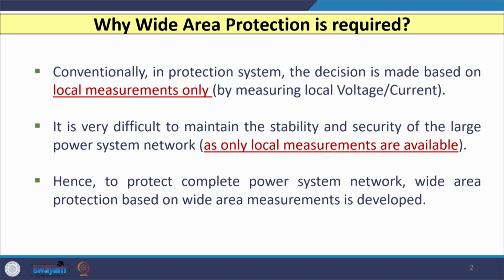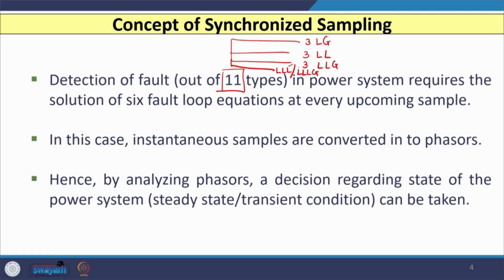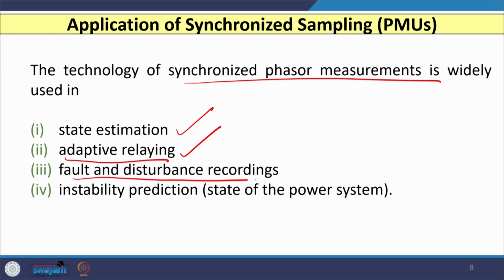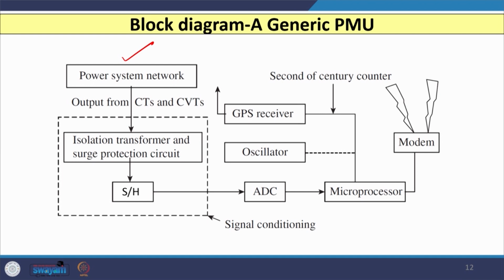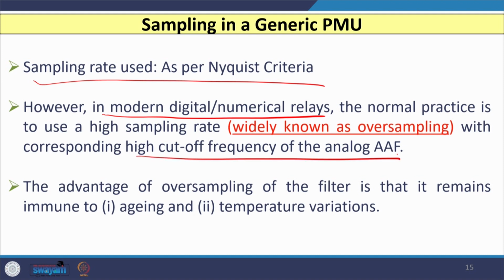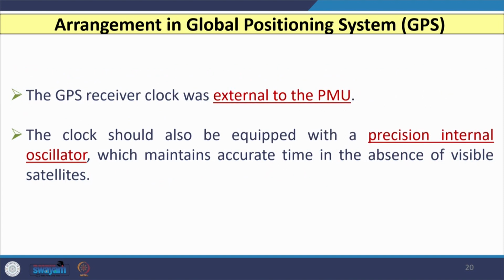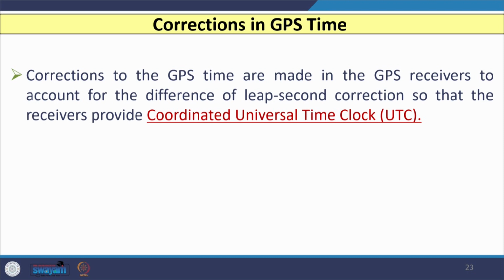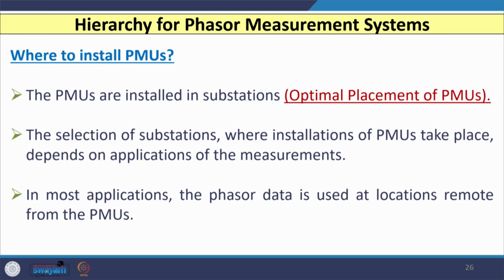Lec-32: Introduction to Phasor Measurement Unit-I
In this lecture, need of wide-area monitoring alogn with the concept of synchronized sampling for wide-area monitoring is discussed. Then, different application of synchronized sampling in wide-area monitoring system has been discussed. The phasor measurement unit (PMU) used for synchornized sampling is discussed along with a block diagram of generic PMU. At the end, use of a global positioning system (GPS) for synchronized sampling is highlighted.